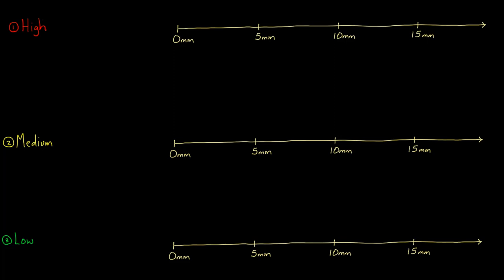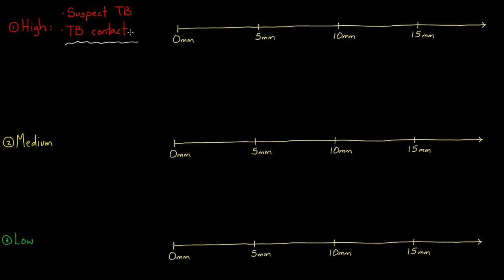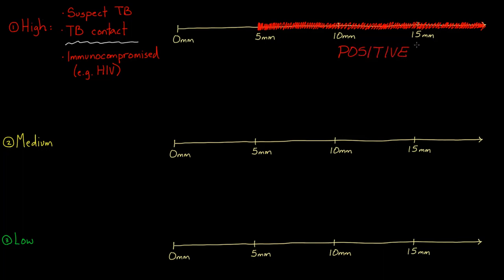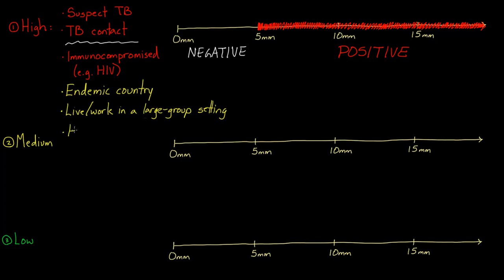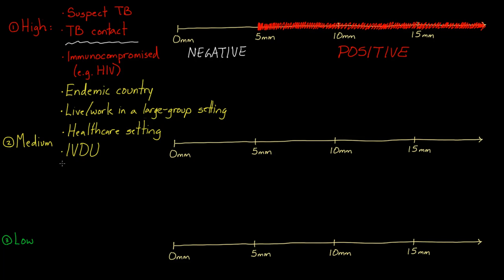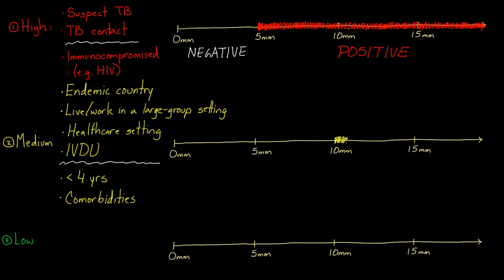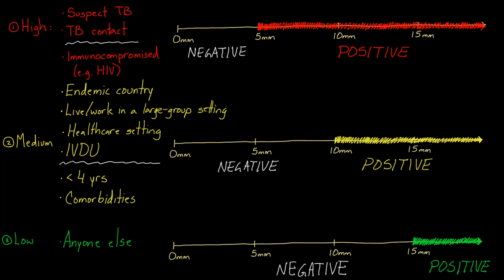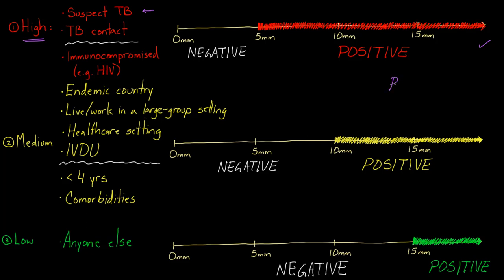Reading the PPD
Find out how to interpret the PPD by knowing which risk group someone falls into.  Rishi is a pediatric infectious disease physician and works at Khan Academy.